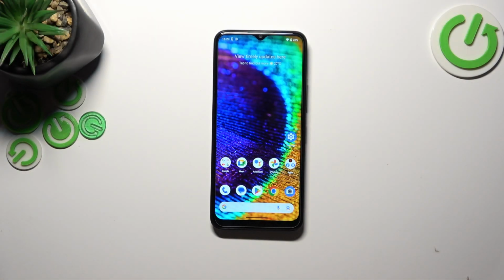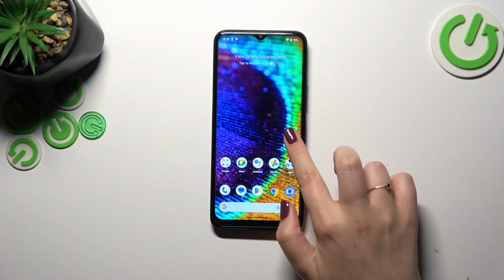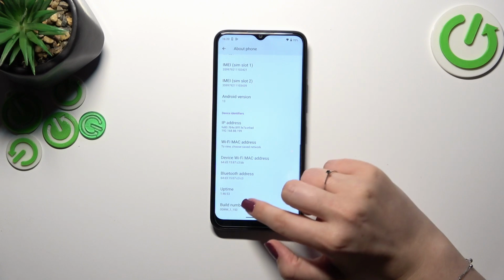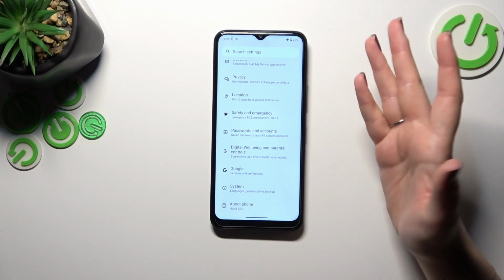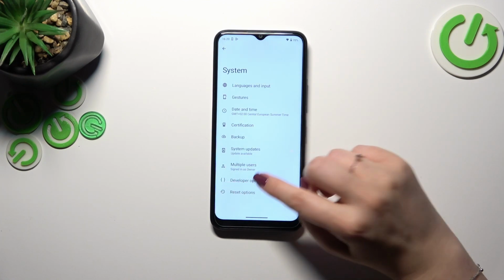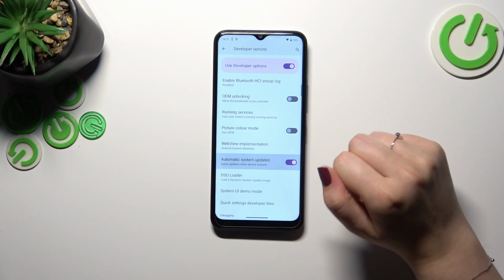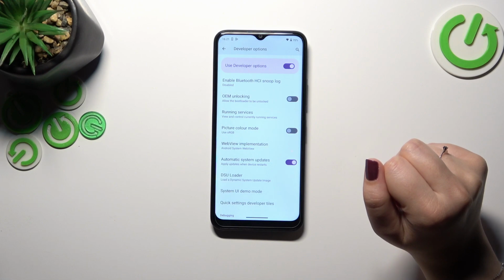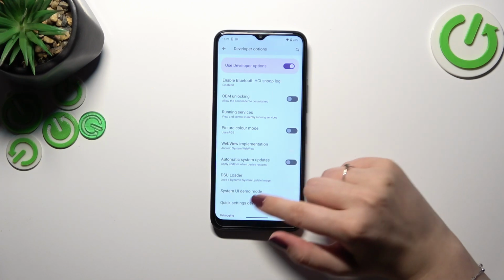How to Turn On Automatic Software Updates on a NOKIA C32 - Auto System Updates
Discover the convenience of automatic software updates on your NOKIA C32! In this comprehensive guide, we'll walk you through the simple steps to enable automatic downloads and installations of the latest system updates. Embrace the benefits of having your smartphone always up-to-date with the newest features, improvements, and essential security patches. No more manual searching or waiting; your NOKIA C32 will seamlessly keep itself optimized and functioning at its best. Join us for this tutorial and unlock the full potential of your device with hassle-free updates!

How to make the system on the NOKIA C32 phone update automatically? How to enable auto system updates on a NOKIA C32? How to download and install new software updates automatically on a NOKIA C32?